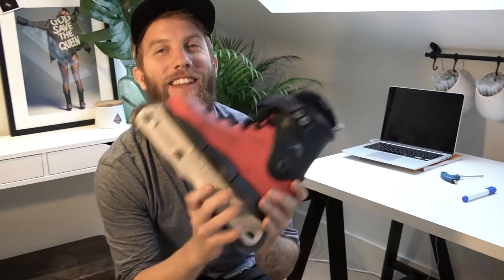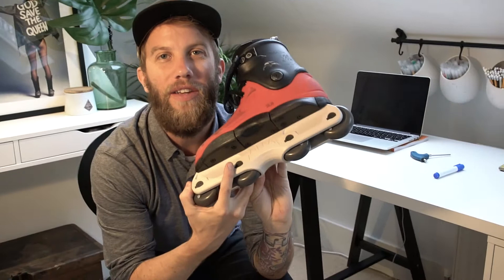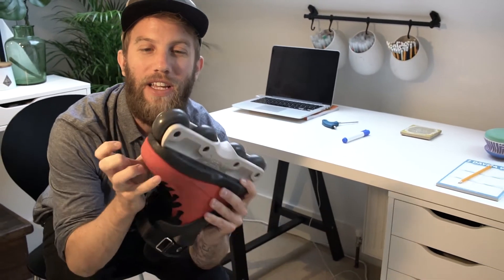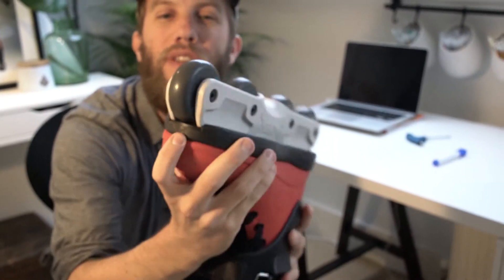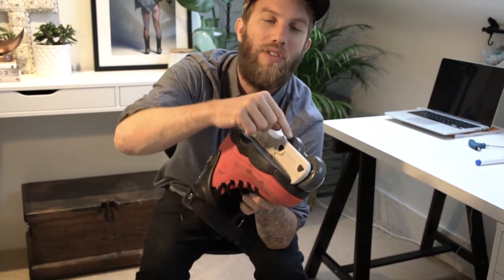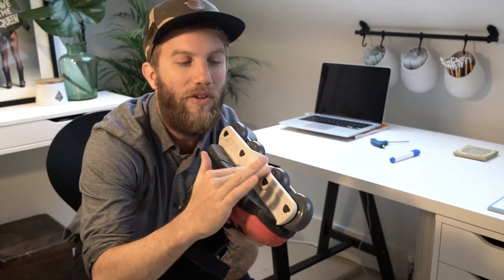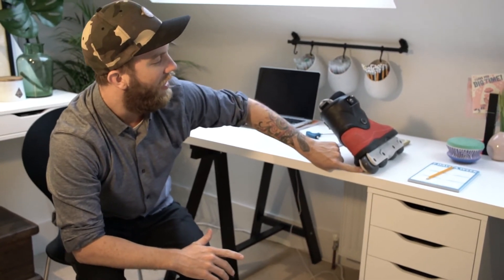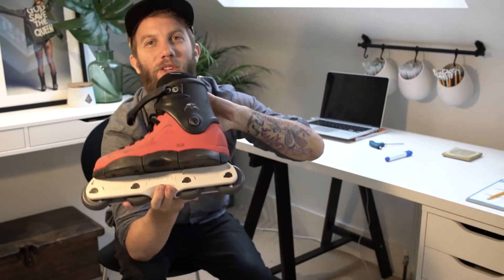Ground Control Mega Frame Geek Out | LocoSkates Vlog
I just got my hands on a set of the new Ground Control Mega frames (sorry this is a month late). Here I take a closer look at some of the tech specs of the frame and answer some common questions. Jake.